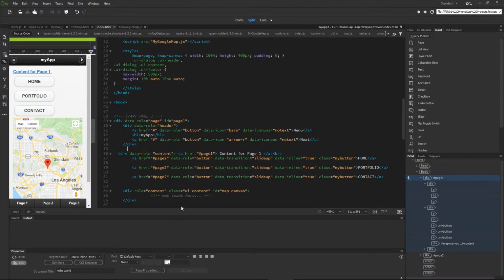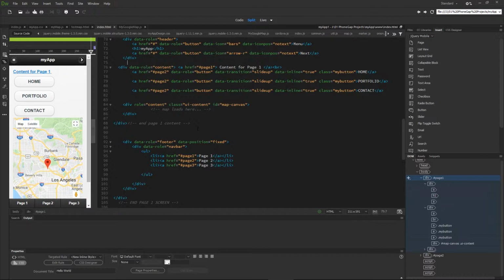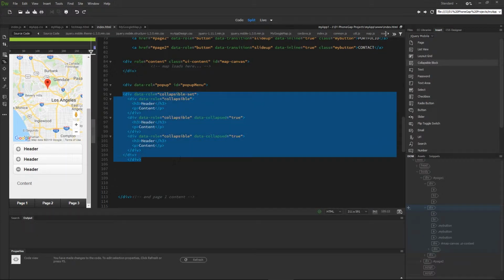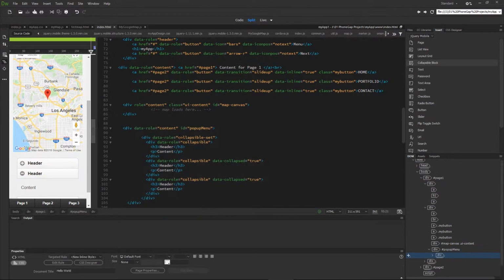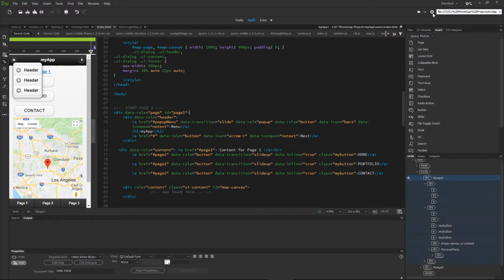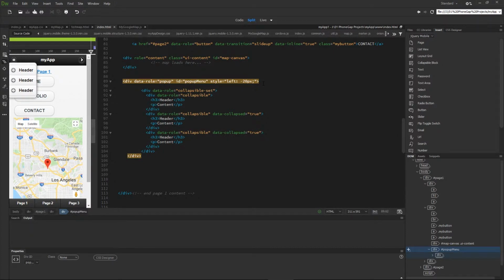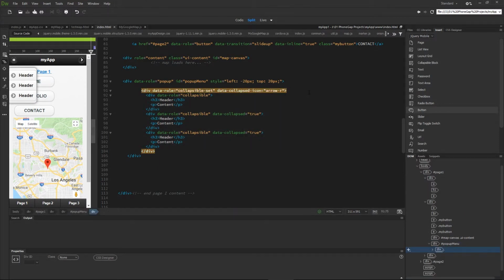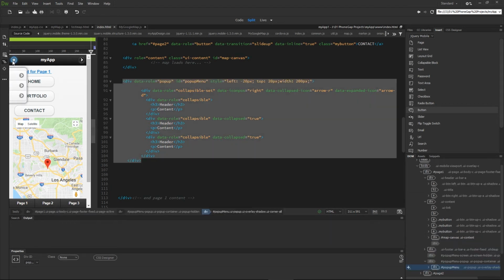JQueryMobile Slidein Menu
using popup to create a slide in menu